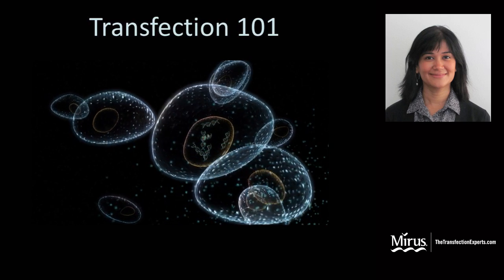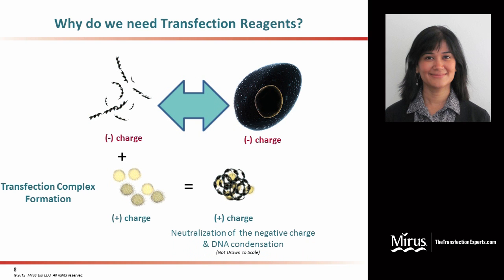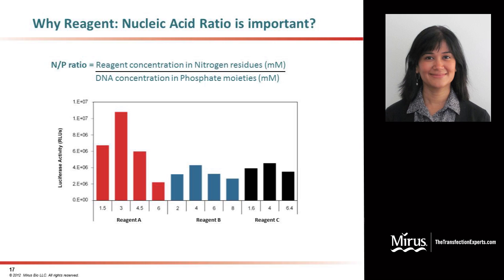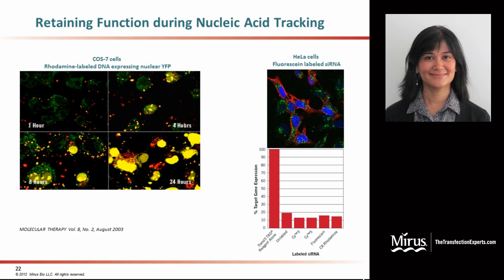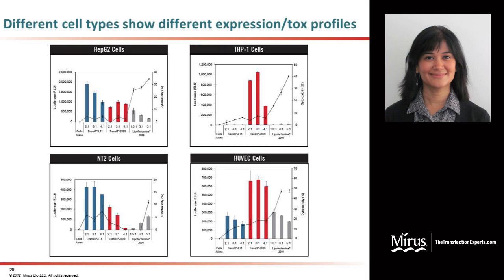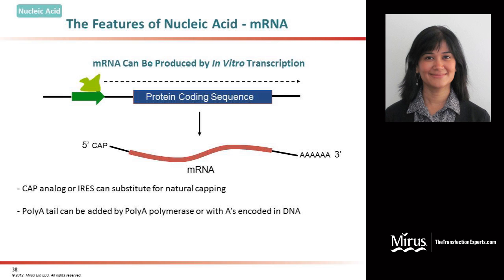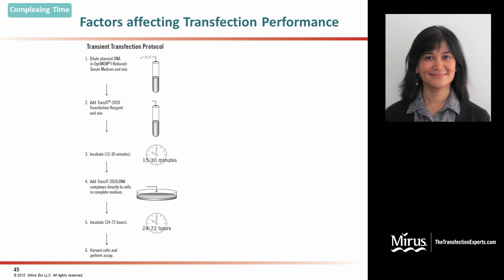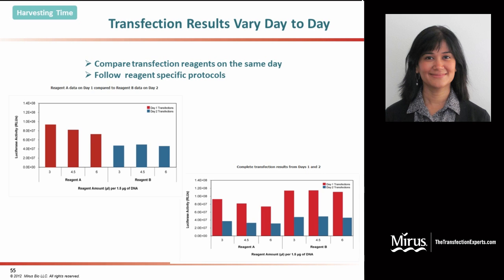Transfection 101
Key transfection basics for optimal delivery that includes understanding the effects of cellular toxicity and evaluating performance.